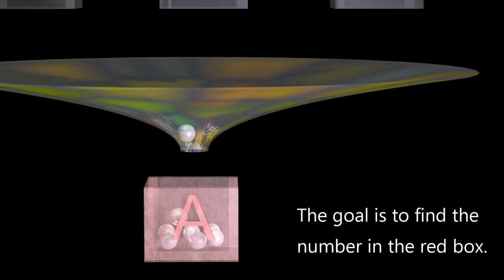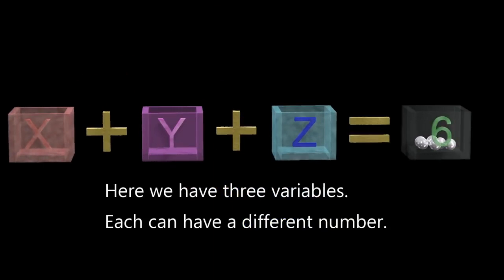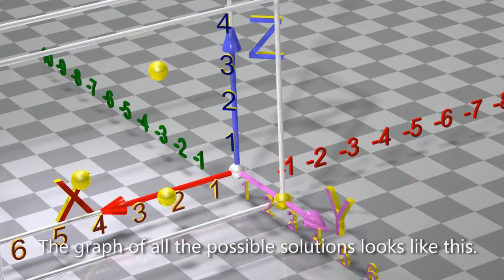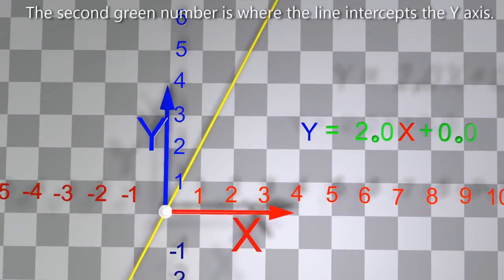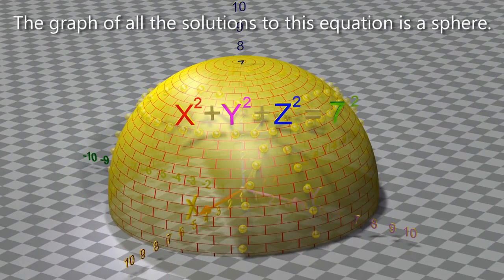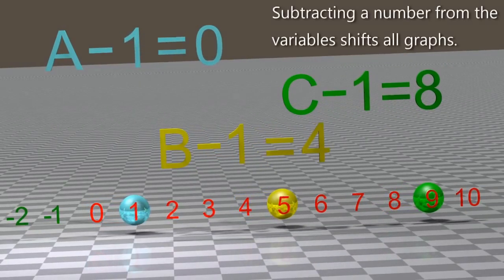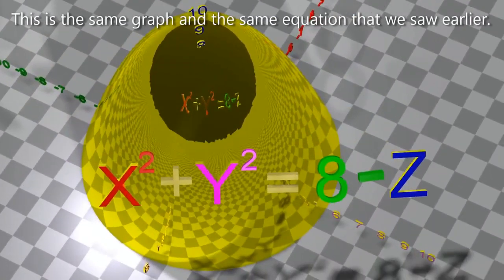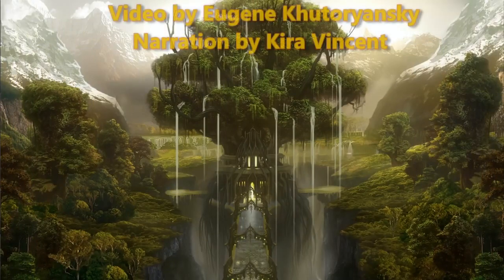Learn the basics of Algebra and Mathematics in the easiest way possible with 3D animations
How to master Algebra and Mathematics in simple ways? This video uses easy-to-understand 3D animations to explain the basic concepts of algebra, such as variables, expressions, equations, and inequalities. The animations make it easy to visualize these concepts and understand how they work. Fun and educational for all ages.
Whether you're a student who's struggling with algebra or an adult who wants to brush up on their math skills, this video is for you. By the end of this video, you'll have a solid understanding of the basics of algebra and be able to apply these concepts to your own work.